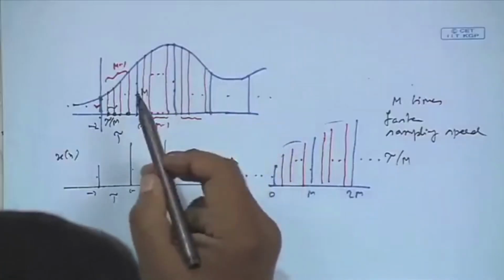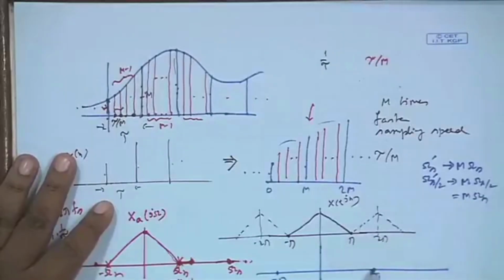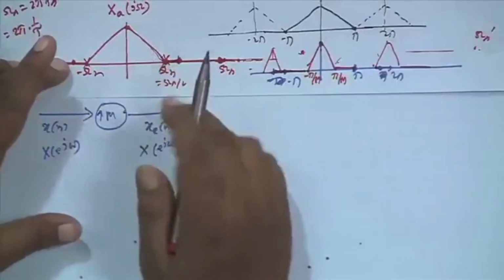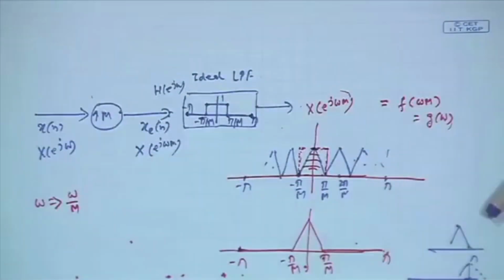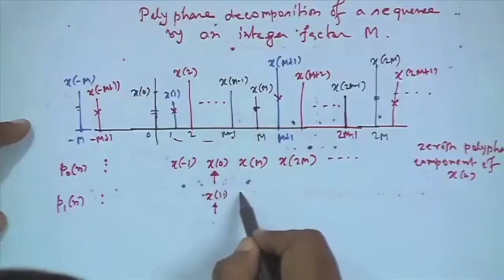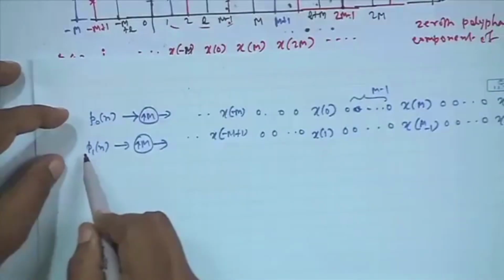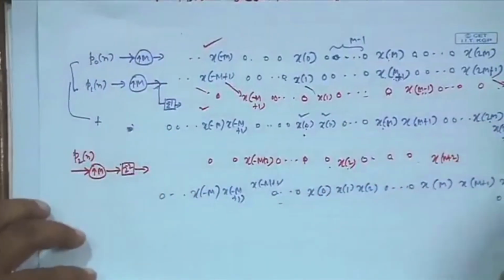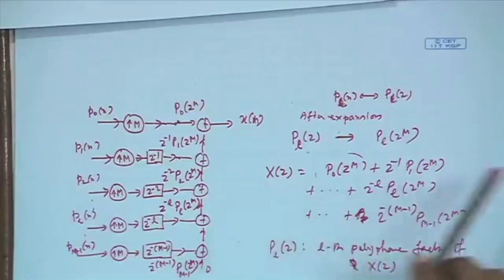Factor-of-M Polyphase Decomposition of Sequences